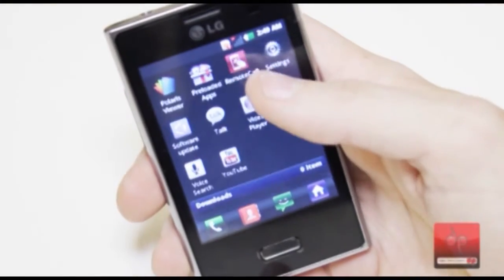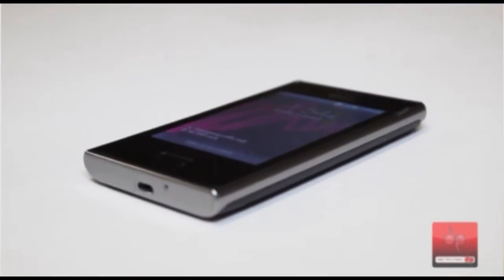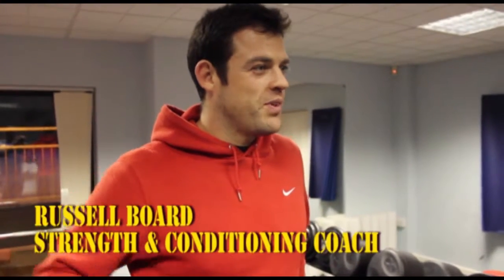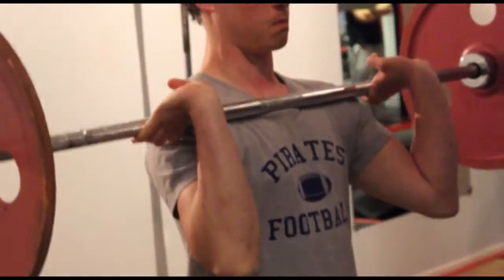Showreel 2013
This is my 2013 showreel, featuring a large volume of projects from the last 12 months.

I understand it's very corporate and safe, but it is something to demonstrate my vast portfolio of work from the last 12 months.
This includes:
Through the Eyes of the Ancestors - a UEA graduate proposal film for the School of Art and Museum Studies (September 2012) EDITOR
The Pulse - A series of shorts following the dancers and musicians involved in the Olympic Torch Relay show in Norwich for Norwich City Council and BBC Voices (July 2012) DEVELOPMENT/CAMERA/EDITOR
Digital Phone Company - 12 month contract to produce, film and edit phone reviews for the company and their YouTube channel (May 2012 - May 2013) CAMERA/PRESENTER/EDITOR
The B Roads - "Mighty Simon" - Music video for local band (May 2013) DEVELOPMENT/CAMERA
Pre-Season with the UEA Pirates - 6 part documentary for UEA: TV following the UEA American Football team and their pursuit of pre-season fitness (September 2012 - January 2013) DEVELOPMENT/CAMERA/EDITOR

Please take a look and get in touch!